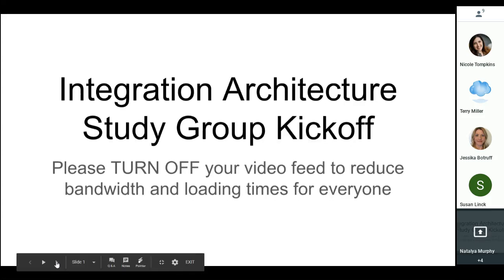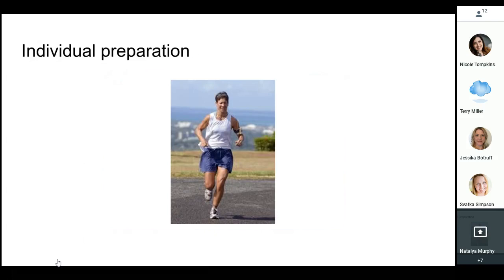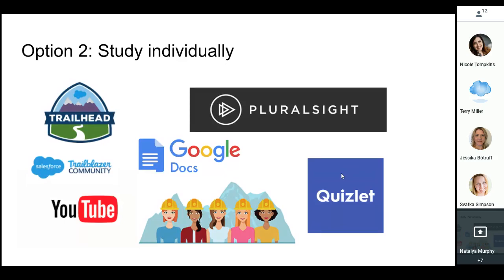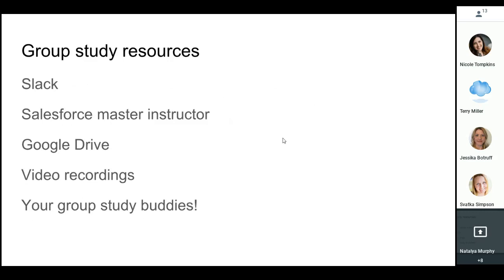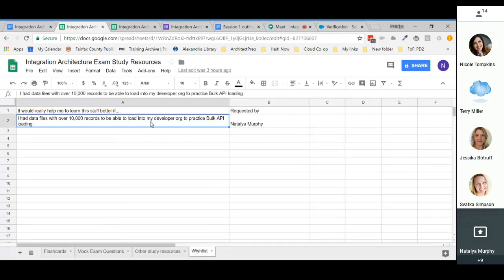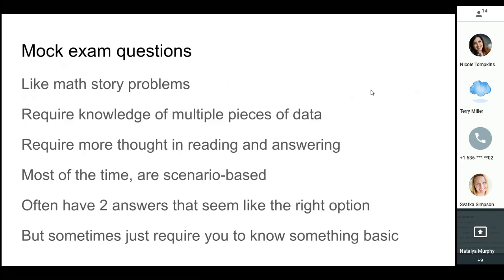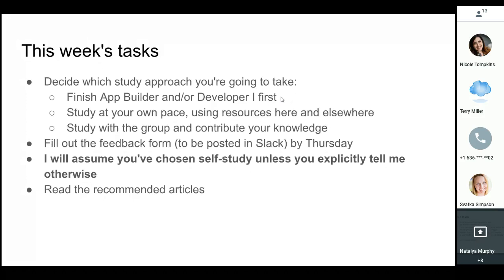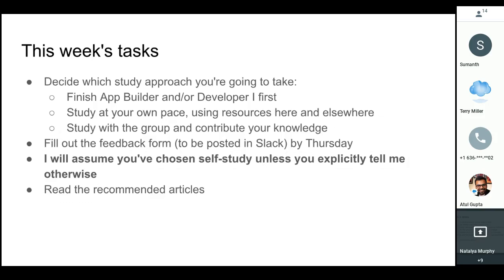Natalya’s Integration Architecture Study Group – Powered by Ladies Be Architects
Week 1 (June 12)
Meeting: Introductions and expectations.
Study/prepare after meeting: high-level integration capabilities and patterns.